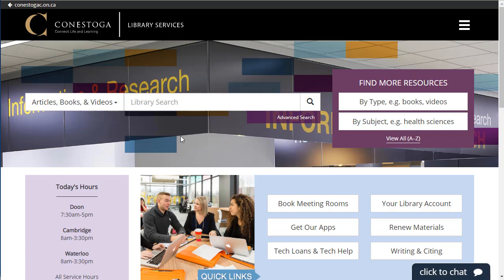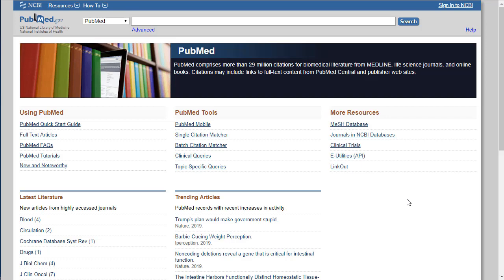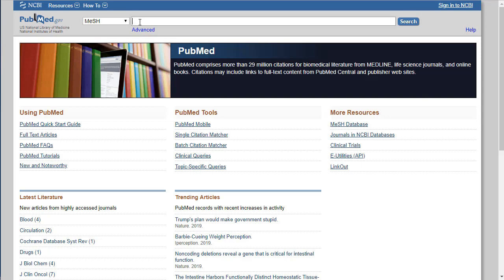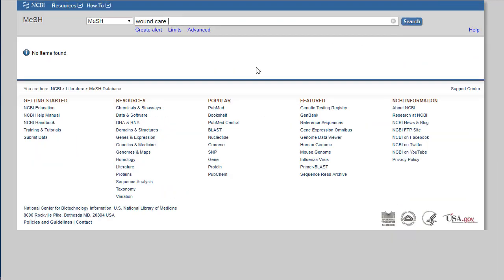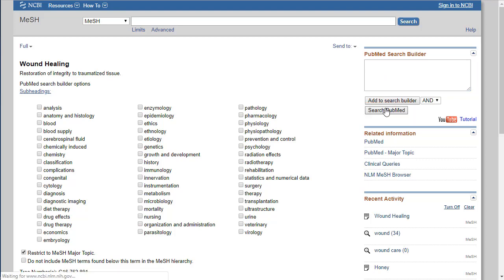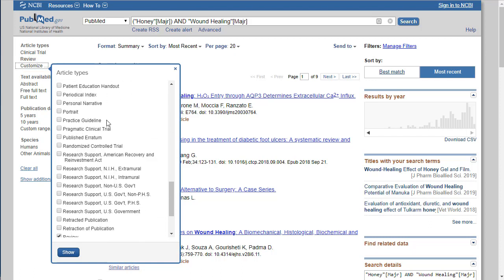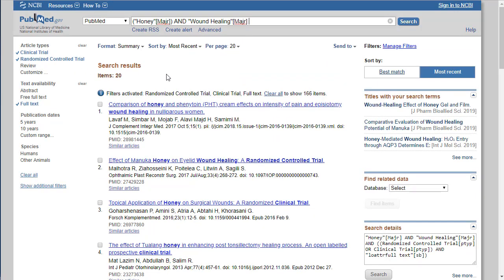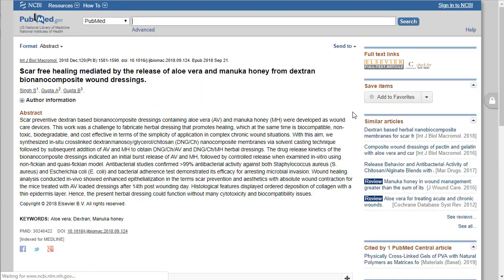PubMed Tutorial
This video shows how to search PubMed using the concept-by-concept method, and how to link to articles that are available through the Conestoga Library's online collections.